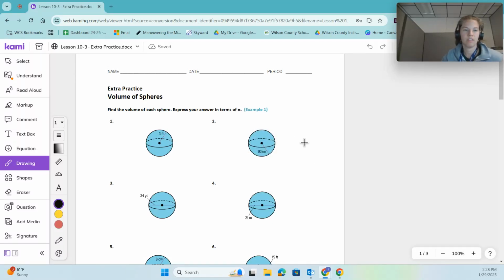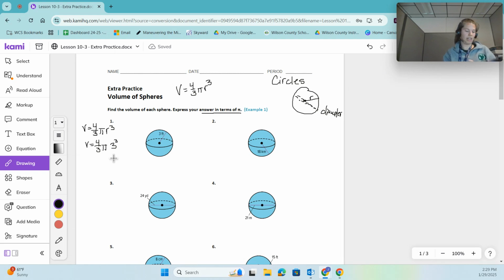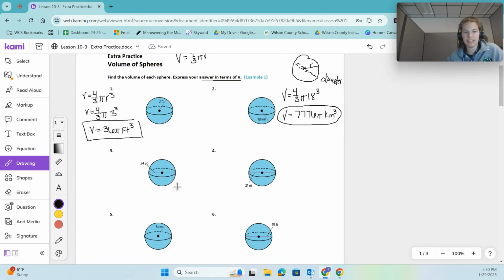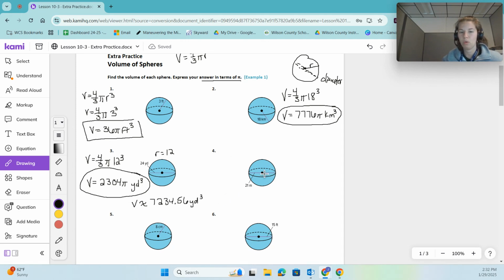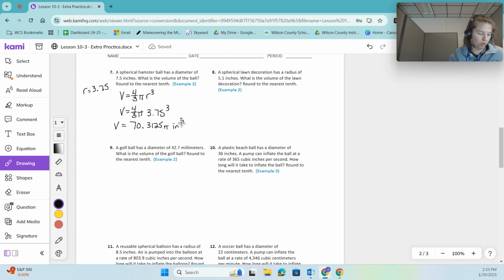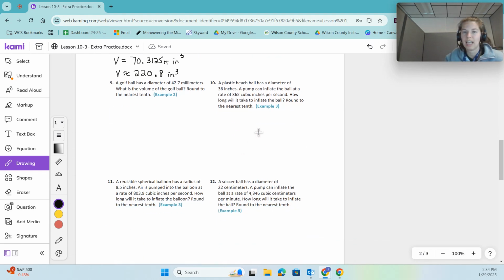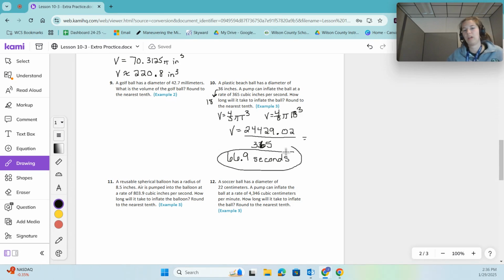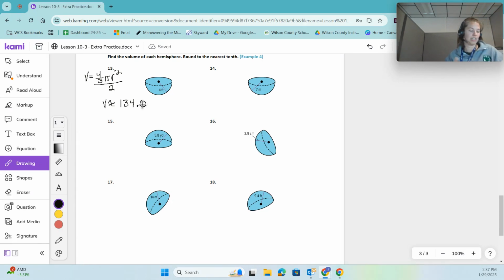Volume of a Sphere